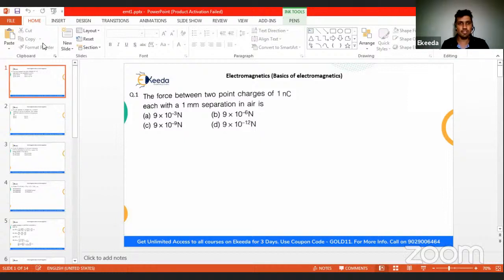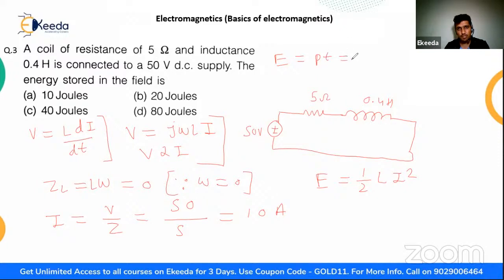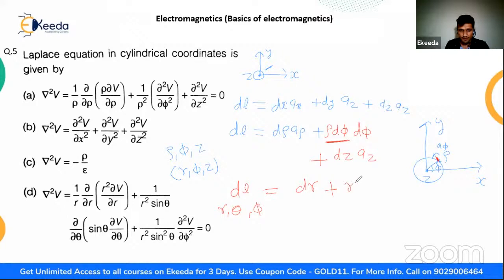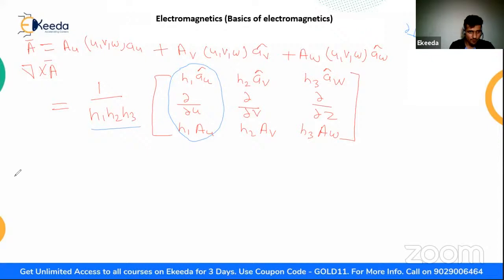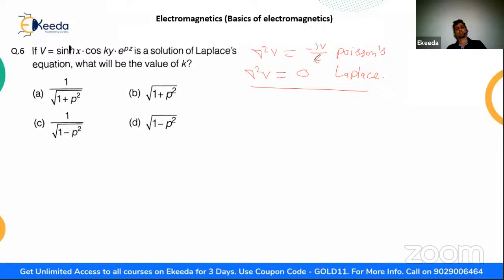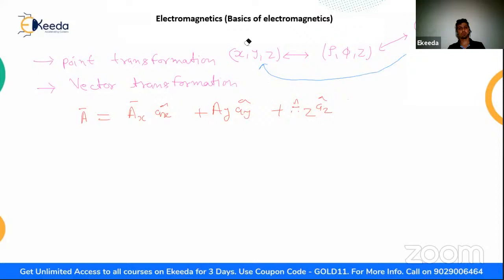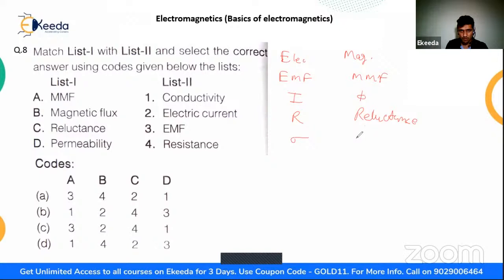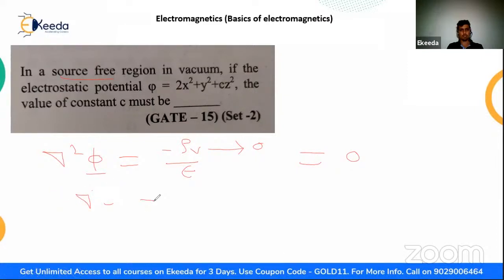Electromagnetics - Basics of Electromagnetics | 22 August | 4 PM